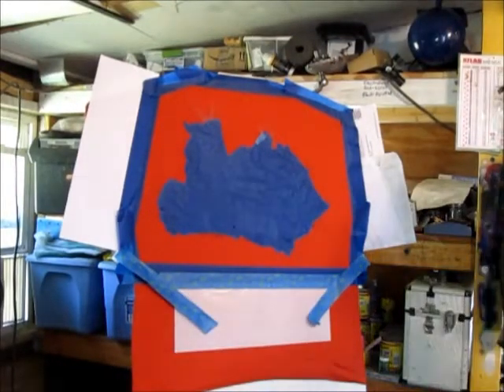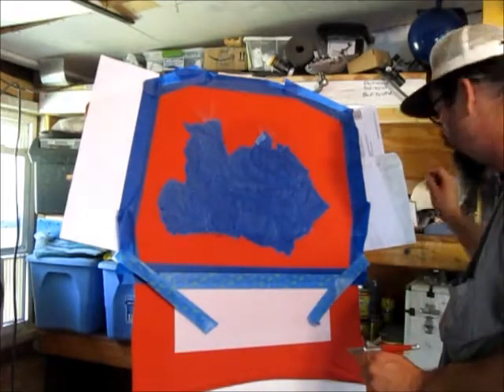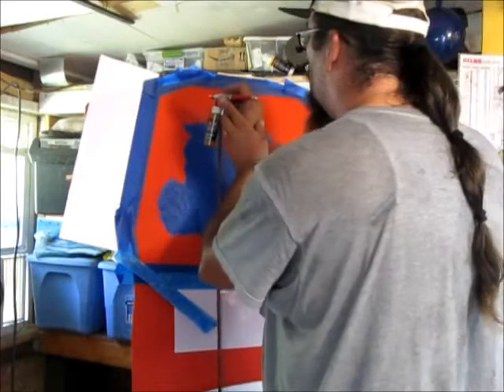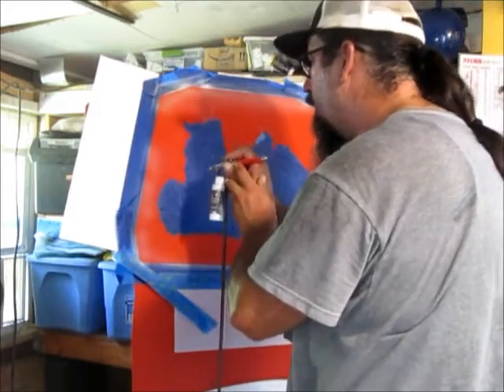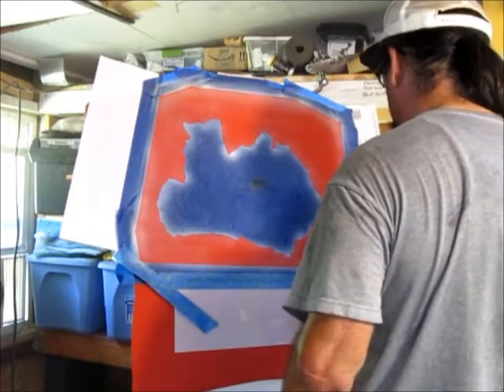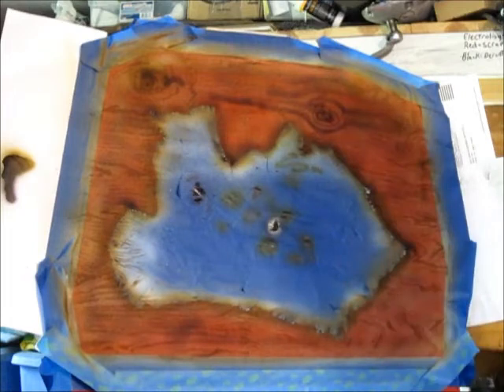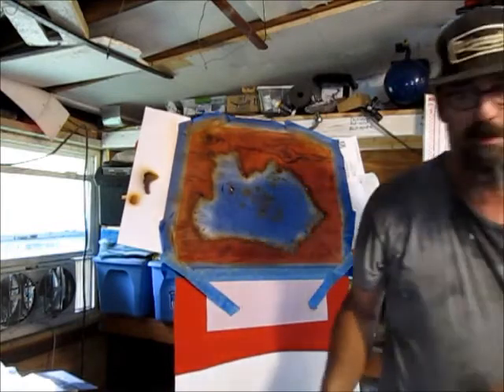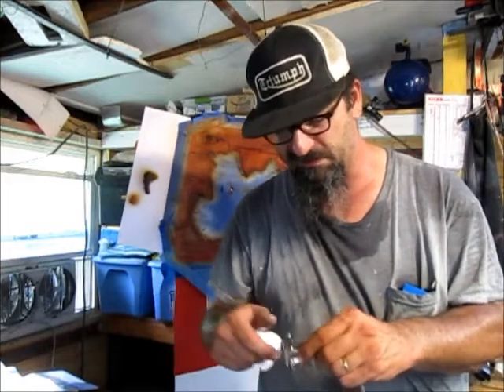AIRBRUSH WOODGRAIN ON A T-SHIRT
A little short video on how I AIRBRUSH WOOD GRAIN on a t-shirt.
SPEAKING OF SHIRTS, YOU ORDERED YOURS YET all proceeds go to help cure ALS, LOU GEHRIG DISEASE.